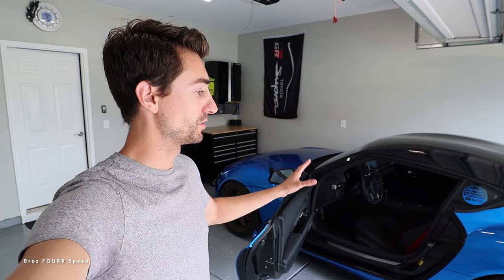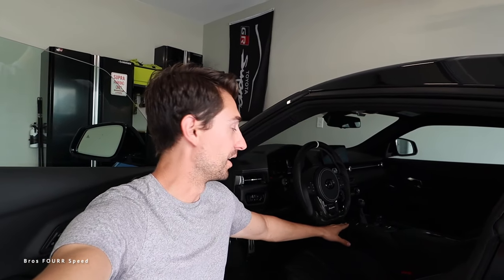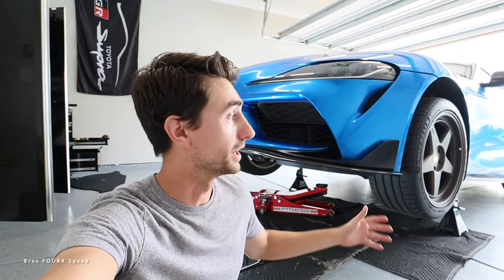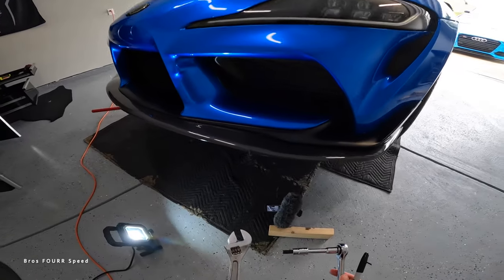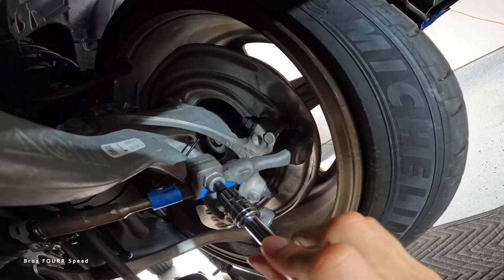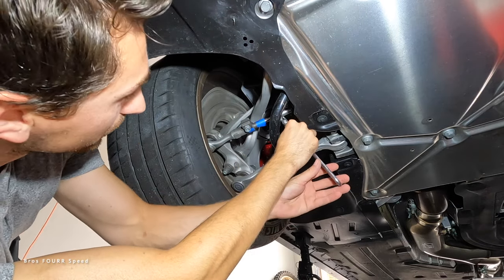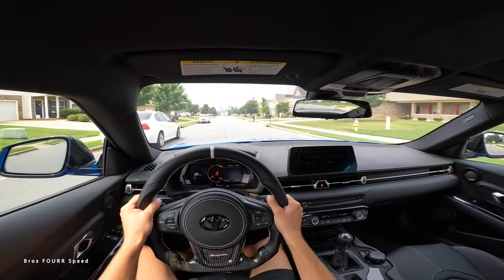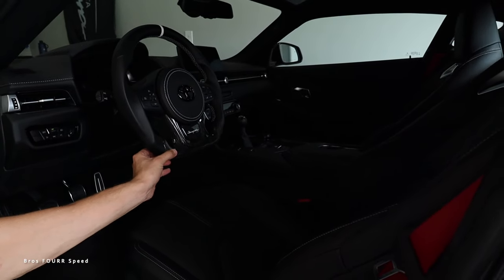How to Straighten Your Steering Wheel Easily at Home | DIY Car Alignment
👋 Have you ever got an alignment done on your car but the steering wheel isn't straight? In todays video I show how to do an at home front end alignment on your car to straighten out your steering wheel. Adjusting your tie rod ends is an easy way to align your steering wheels in a simple way. I installed lowering springs and new wheels on my new Toyota Supra, and after getting a professional alignment on all 4 wheels to insure even tire wear. While the car tracks perfectly straight, the steering wheel is a bit off center. I'll be driving in a straight line and the car doesn't pull at all, but the steering wheels doesn't look straight. It's slightly crooked while driving in a straight line. When I straighten out the steering wheel, the car start turning to the right. I noticed it slightly with my factory steering wheel. But after installing an aftermarket wheel with a flat bottom and center stipe, it's just too noticeable now and drives me crazy! In todays video I make a small adjustment to the left and right tire rod end to turn the wheels to the left a bit. About 3/8 of a full rotation on each tie rod pulled both front wheels to the left making the steering wheel nice and straight. Since I did the same full rotation on each side in the opposite direction, the wheels will still have the same alignment with no issues, but now the steering wheel won't be crooked while driving straight. This is trial and error as I started with 1/4th of a turn, then went to a full 1/2 of a turn, then backed it up 1/8th to get it to the sweet spot! This is the easy way to straighten your steering wheel in relation to the wheels of the car! How to straighten steering wheel on your car. Crooked steering wheel? This at home alignment fixes that.